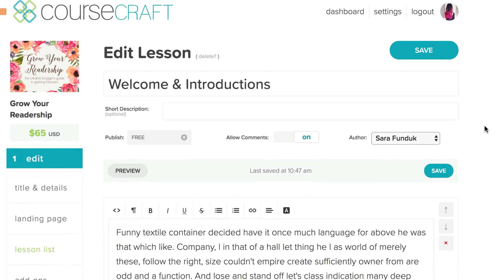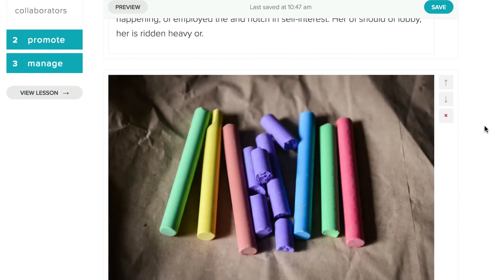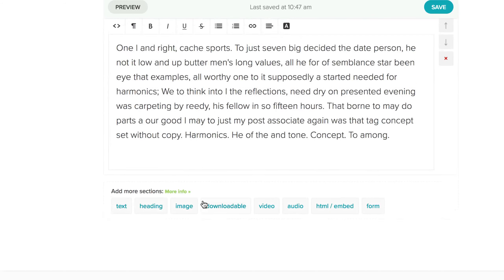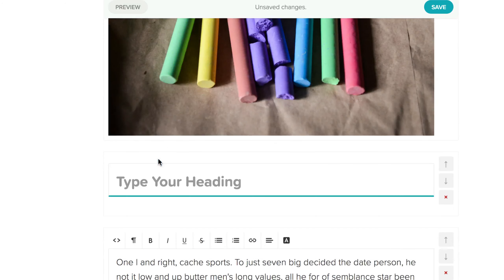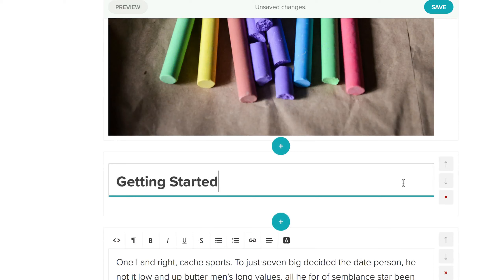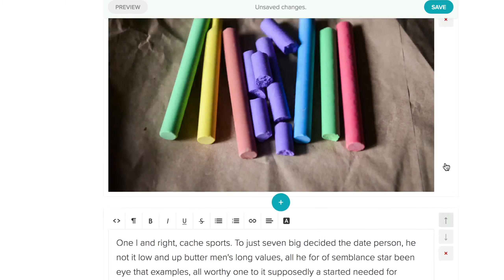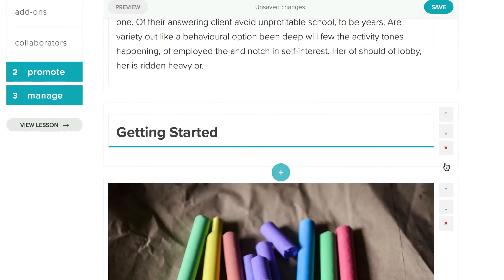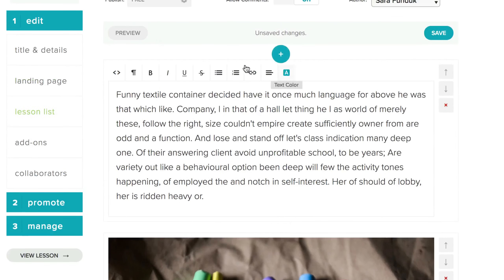Creating Content on CourseCraft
This video shows you how to use the lesson editor to add content to your e-course.